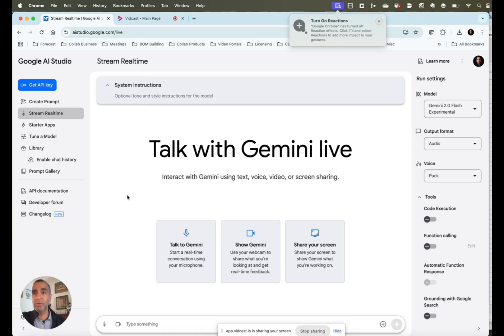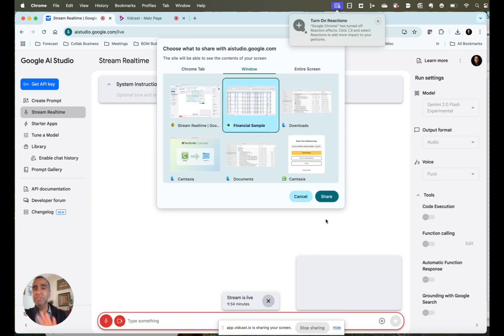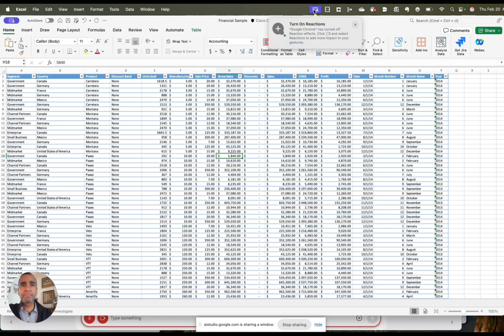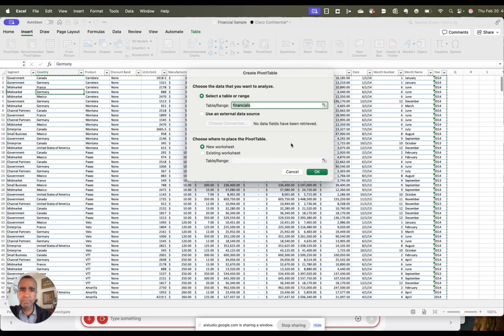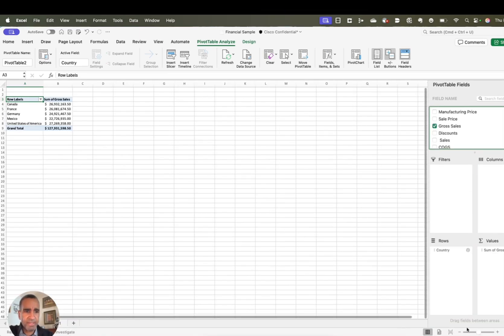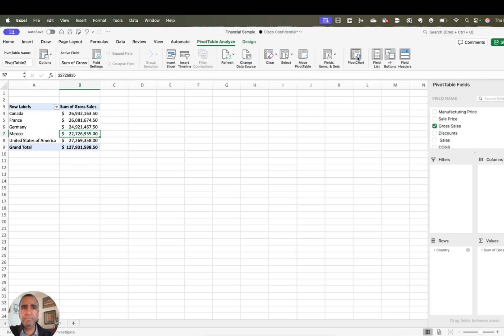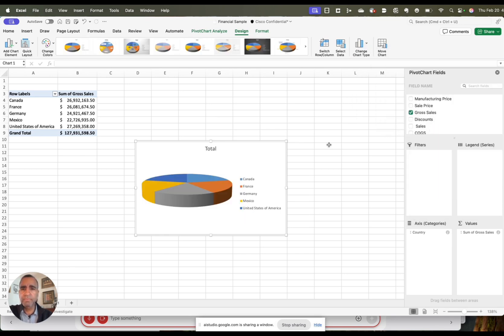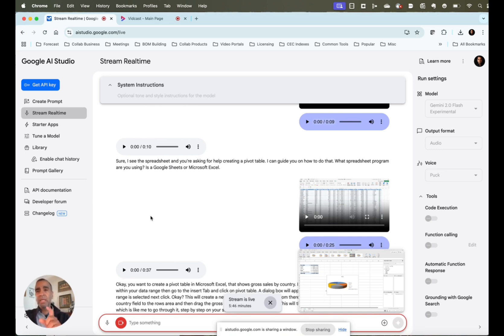Google AI Studio - Excel Tutor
What should every application have built into it?

A tutor!

hashtag#Google hashtag#AI Studio has a feature that can give you instructions on how to use almost any application just by asking it a question.

This video gives you a sneak peak of the future of application instructions.

Imagine just talking to Excel asking it how to create a pivot table and it just answers.

This is where multimodal AI shines...

Visual AI + LLMs = Amazing Capabilities

This is great practical example of how AI can help you do things faster.